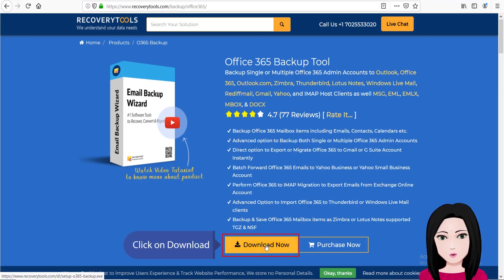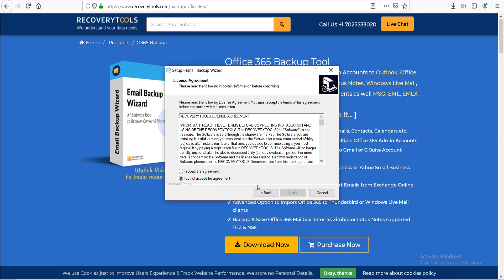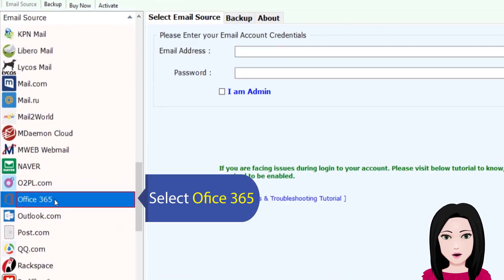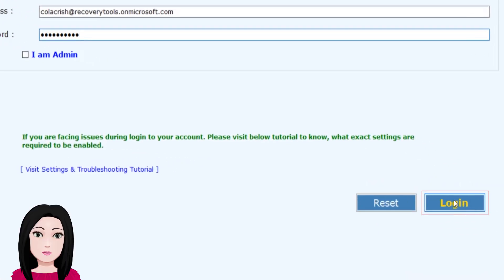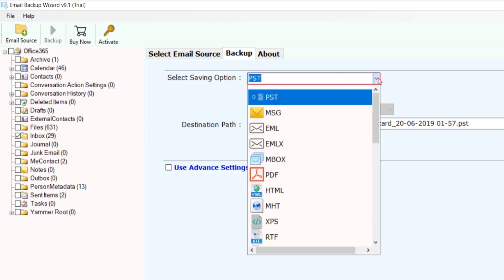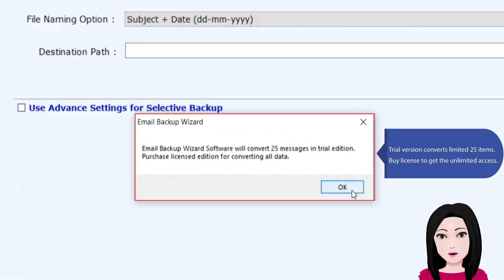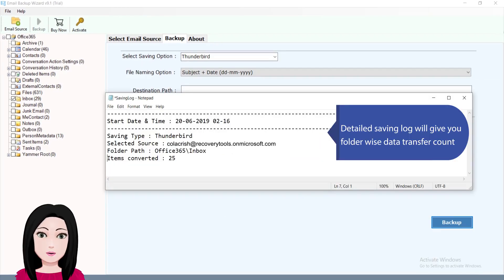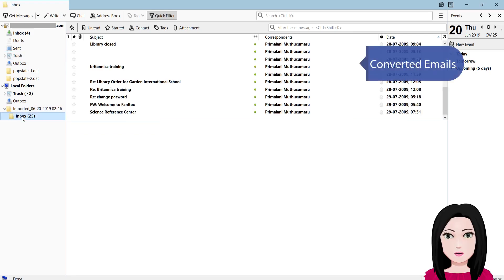Migrate Office 365 to Thunderbird Directly In A Professional Way with Complete Details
Do you want to migrate Office 365 to Thunderbird email client in a professional way? If your answer is yes then you have landed at a correct video. In this video tutorial team Mail Academy is going to explain the complete step by step process to connect Office 365 to Thunderbird automatically.

Convert MS Office 365 to Thunderbird in Simple Steps
1. First of all, download RecoveryTools Office 365 Backup Software from corporate website and after that install it on your Windows Machine.
2. Start Office 365 to Thunderbird Migration Tool and choose Office 365 from email sources.
3. Enter Microsoft Office 365 account credentials and press Login button to continue.
4. Now you can see Office 365 folders in the software UI, select folders that you want to convert.
5. Choose Thunderbird as saving format, and press Backup button to backup Office 365 to Thunderbird.
6. Office 365 to Mozilla Thunderbird conversion process is running, please wait.
7. After completion of the task, open your Mozilla Thunderbird email client to preview imported data.

Office 365 to Thunderbird Migration Tool Features
It is a fully automated technique to migrate Microsoft Office 365 to Thunderbird which asks only O365 account login details for completion of the task.
Office 365 to Thunderbird Migration Tool preserves all email folders and components during the conversion.
It gives freedom to migrate selected folders from Office 365 to Thunderbird.